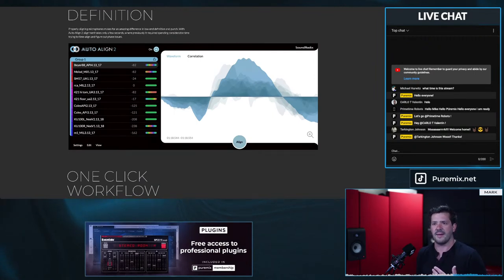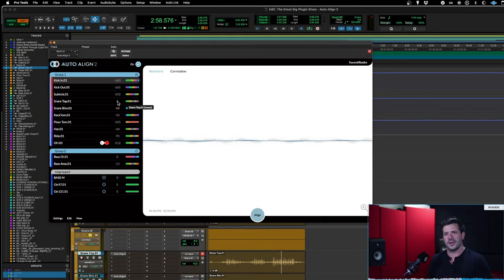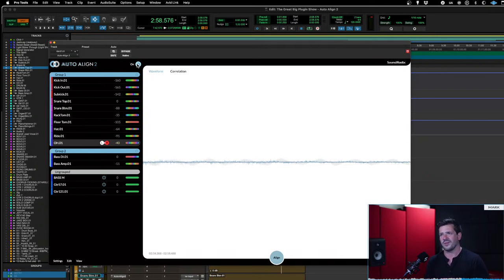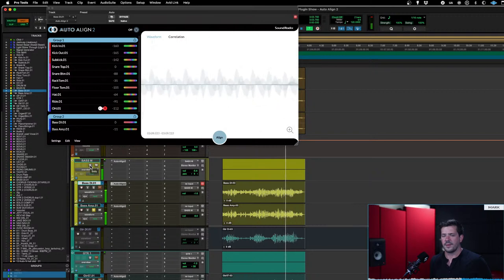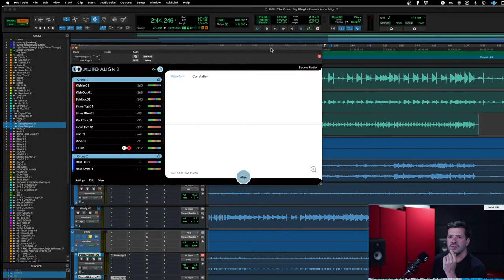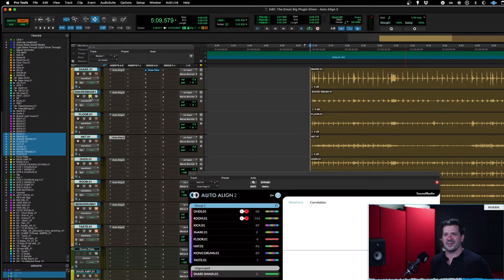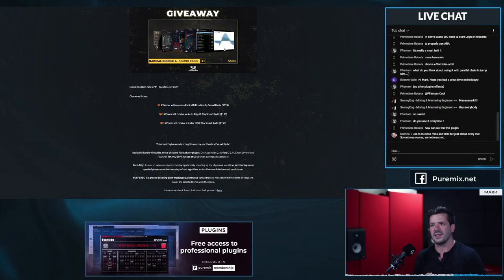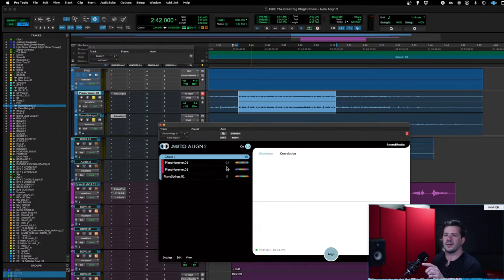Auto Align 2 | The Great Big Plugin Show Live